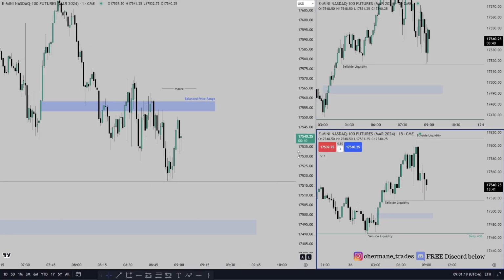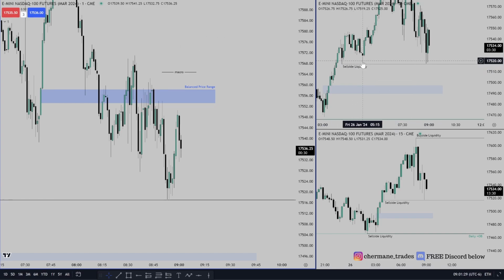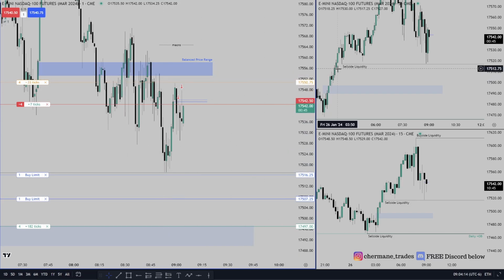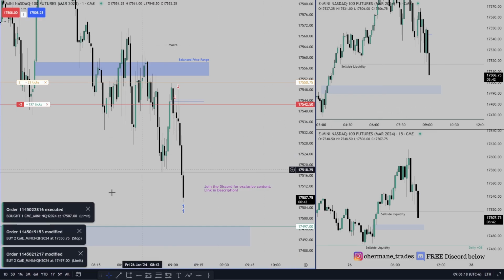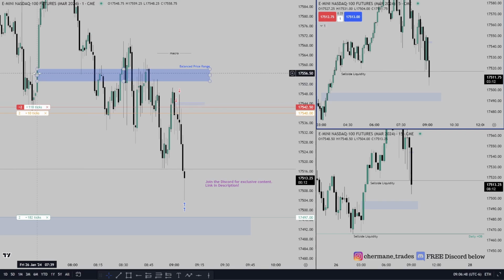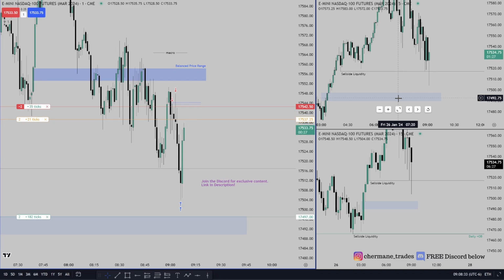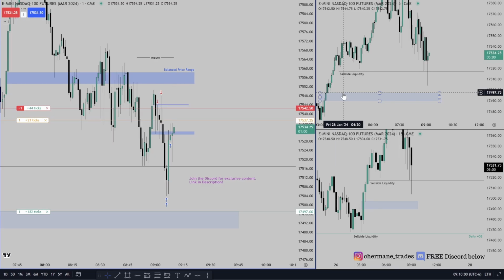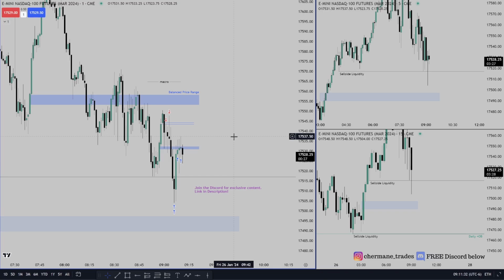Emini Nasdaq Trade Walkthrough - Volume Imbalance Entries and Stop Loss Placement (ICT Concepts)